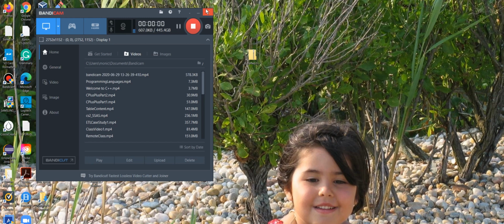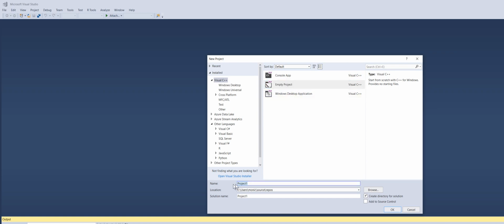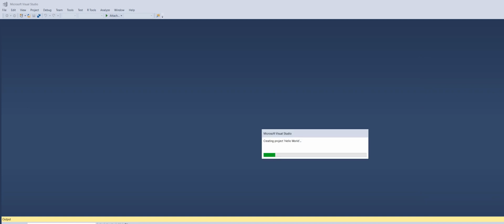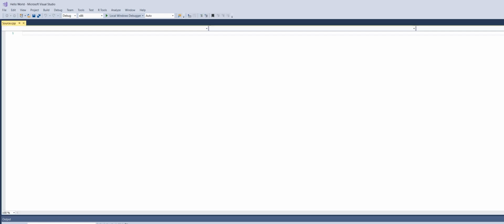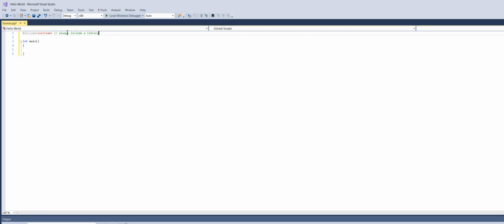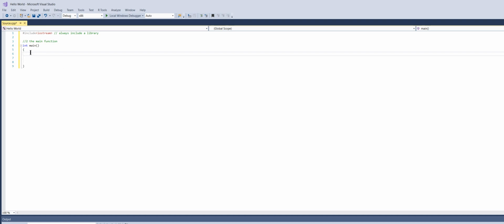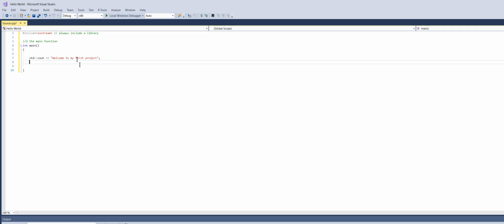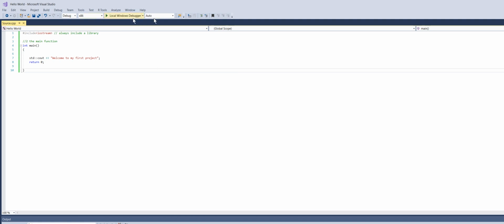First project with C++ "Hello World"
Starting Visual Studio 207 for the first time.